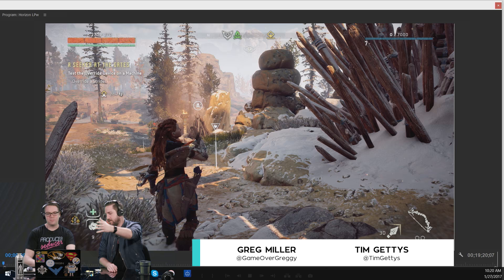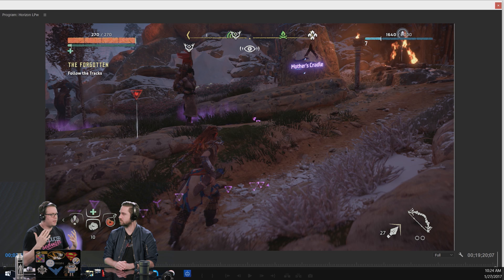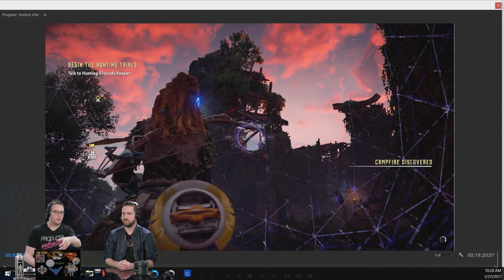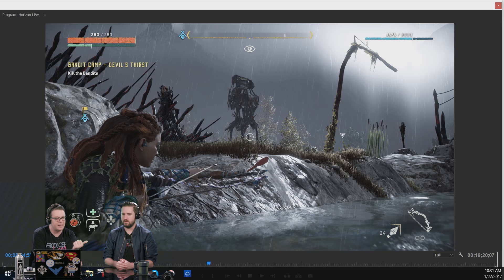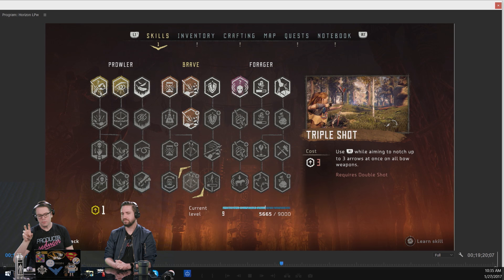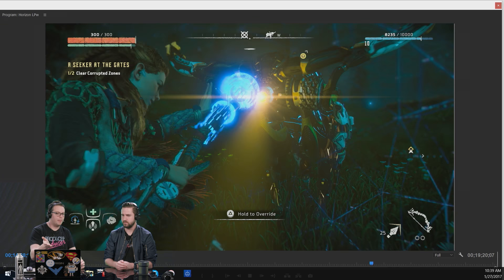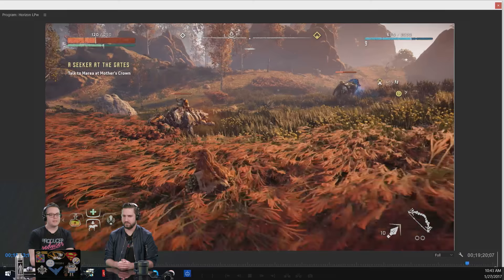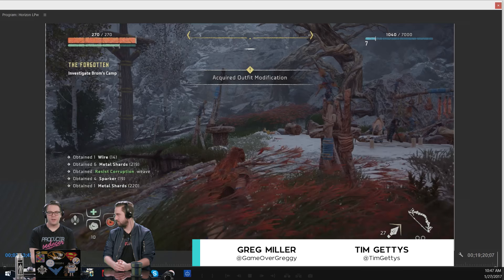Let's Play Horizon Zero Dawn - Kinda Funny Plays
We sent Greg to LA, and he came back with so much Horizon footage.

Every day Greg Miller, Colin Moriarty, and Tim Gettys talk about the biggest stories in Video Games.